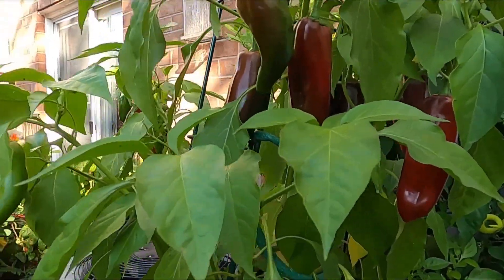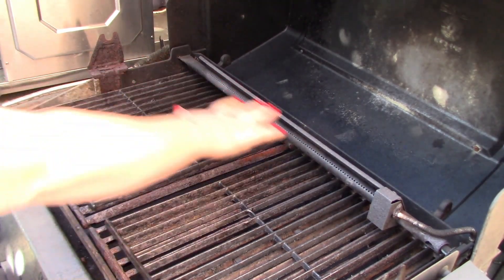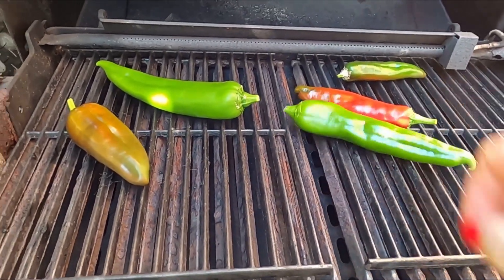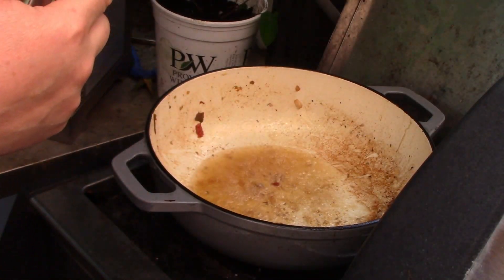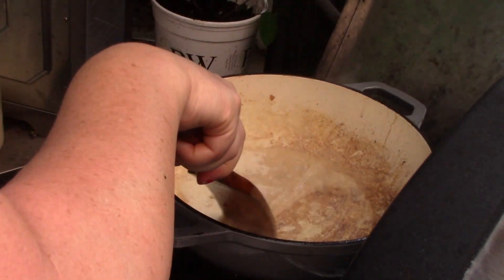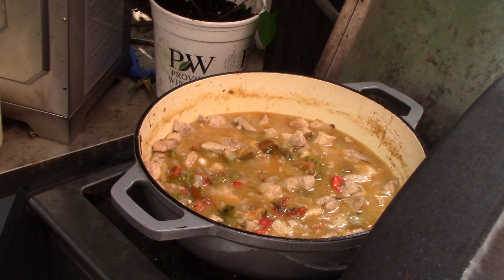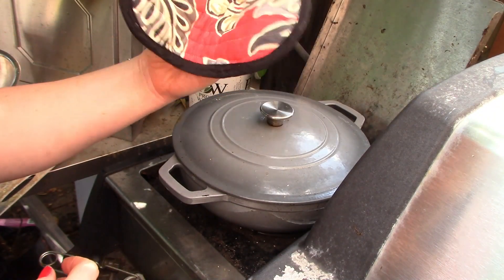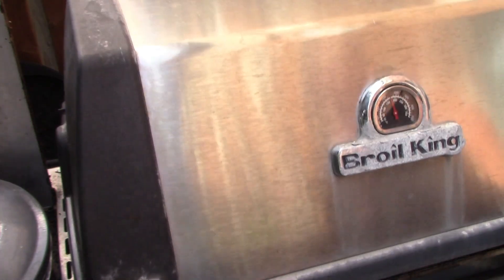Green Chile & Pork Stew (with Cornbread)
This is one of my favorite seasonal dishes!!!  Thankfully I've had enough peppers to roast and freeze some for later.  Seeds from @TheSuperiorGardener

The Spruce Eats  "Green Chile With Pork and Roasted Chiles"

Ingredients

    12 large mild green chiles
    1 large onion
    2 tablespoons lard, or vegetable oil
    1 1/2 teaspoons fine sea salt
    2 to 2 1/2 pounds pork butt, trimmed and cut into bite-size pieces
    2 tablespoons all-purpose flour
    1 cup beer, broth, or water
    2 cups low-sodium broth, or water
(my addition--3 med potatoes diced)

I used this recipe for the cornbread and cut the sugar way down.  Next time I wouldn't add any sugar only the honey.  I used coconut oil as my oil of choice and it was fabulous.

Gardening in a suburban Garden in Canada in zone 5b/6a.